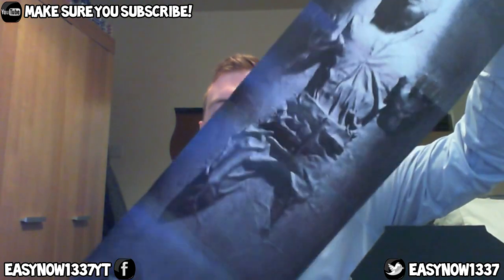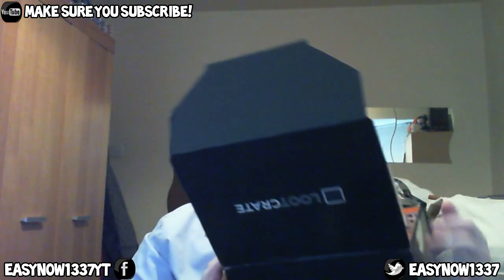LOOTCRATE FIRST TIME UNBOXING! - Galactic Theme